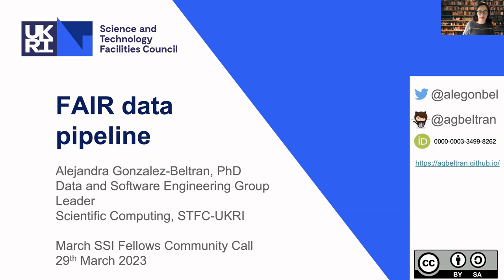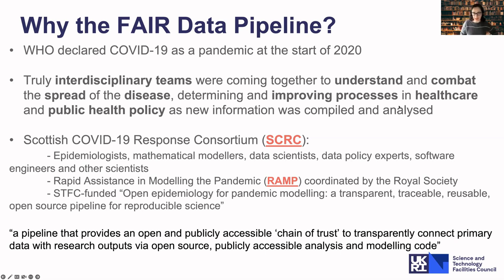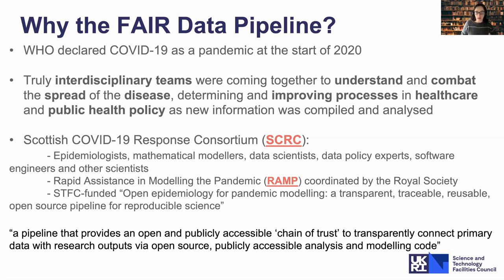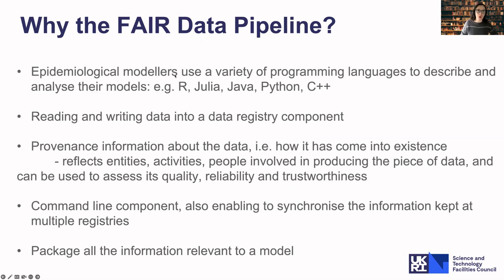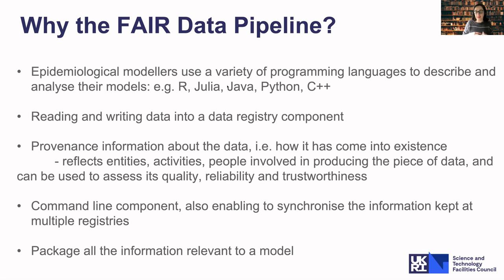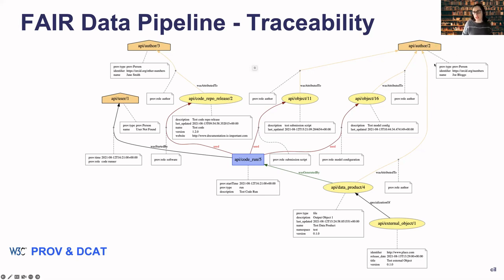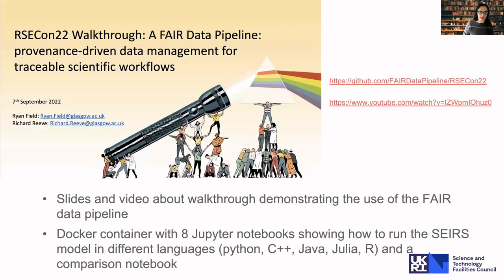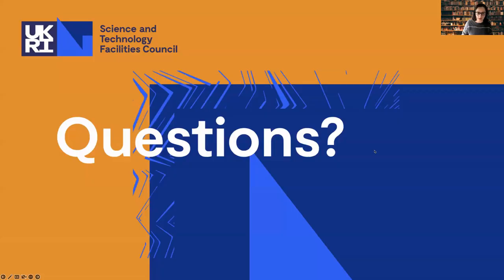Fellow's Update: Alejandra Gonzalez-Beltran - SSI Fellows Community Call March 2023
Fellow's Update from 2018 Fellow Alejandra Gonzalez-Beltran during the March 2023 SSI Fellows Community Call.